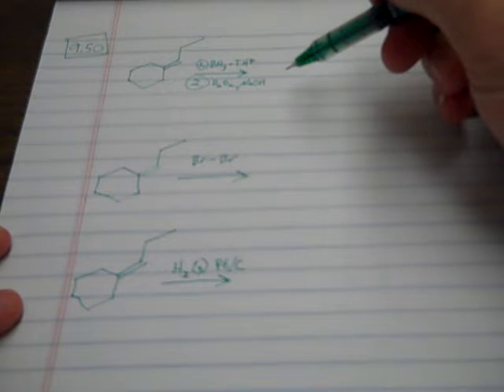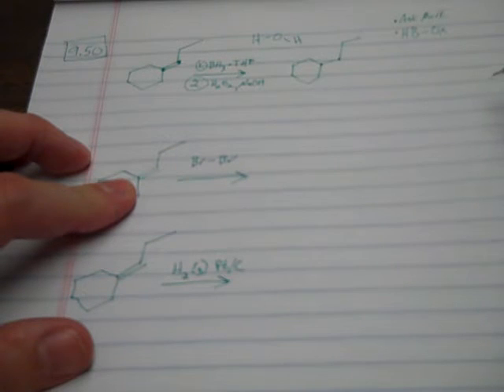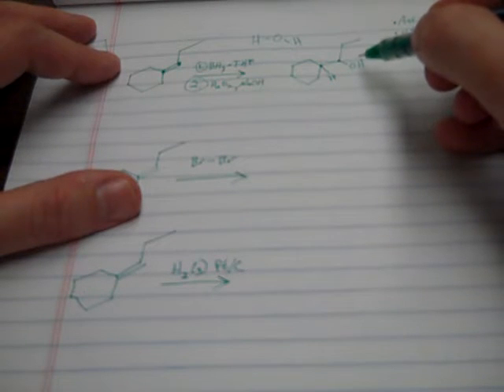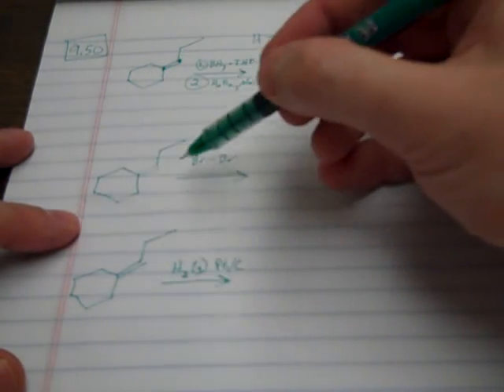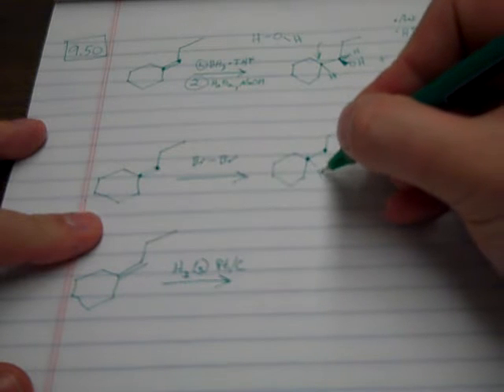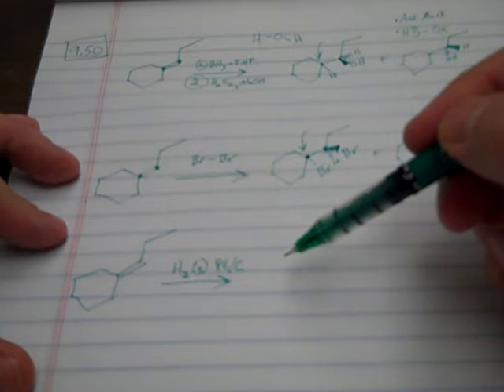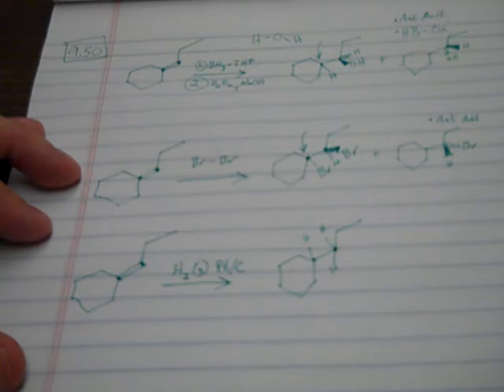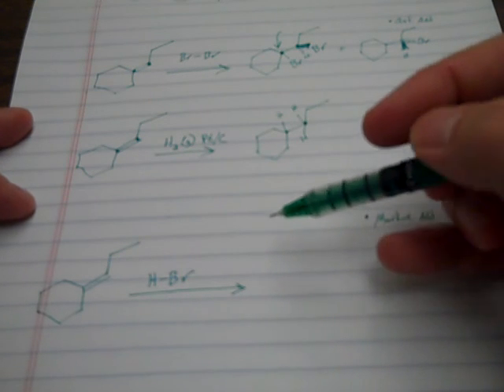Practicing Additions to Alkenes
In this video I practice some of the additions to alkenes that we've learned in class.